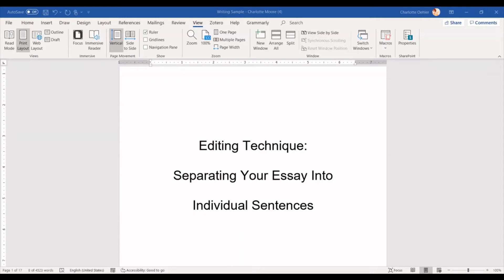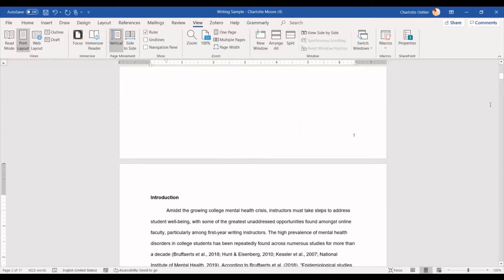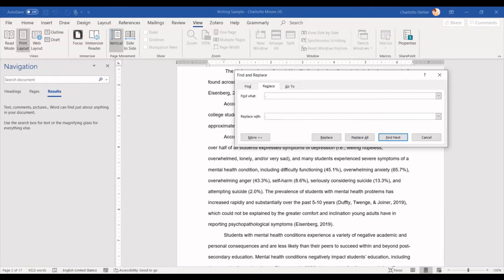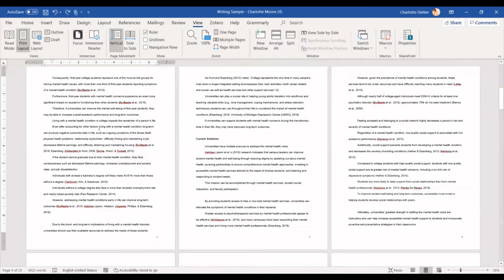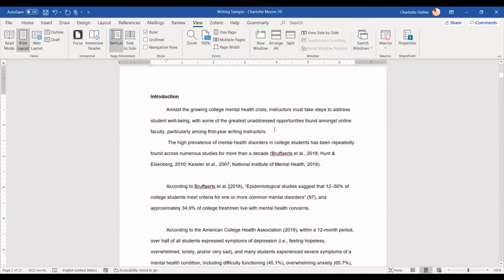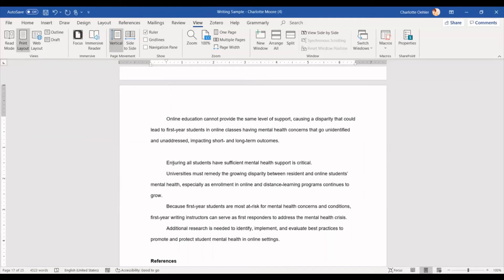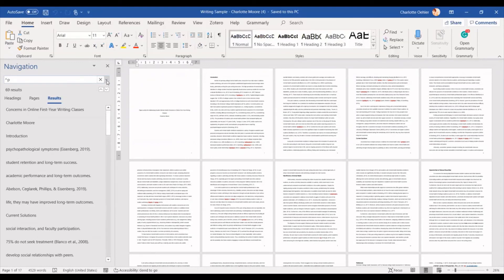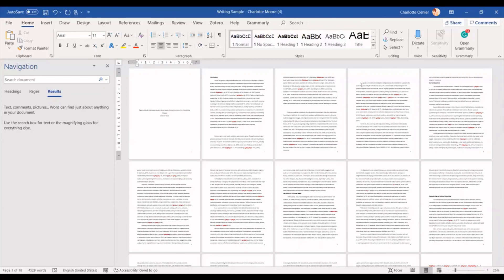Essay Editing Techniques: Separating Your Essay Into Individual Sentences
In this video, I walk you through one helpful essay editing technique: separating your essay into individual sentences. When you do this, your brain will be more able to give each sentence the attention it deserves. Beyond the simple editing technique, I provide the tech hack to make it easier on you and your watch.